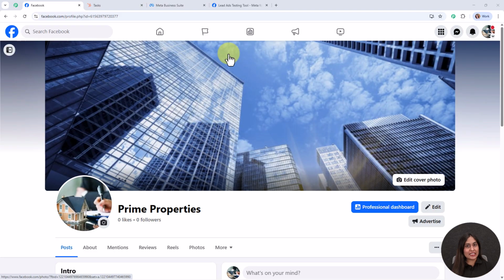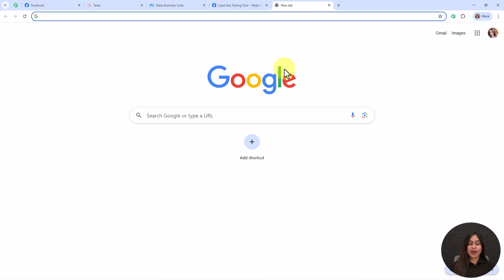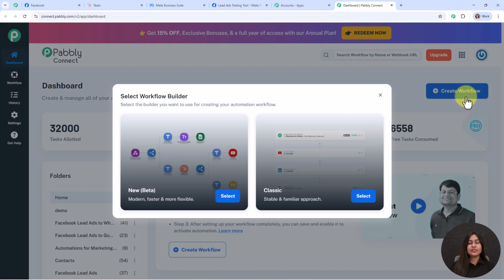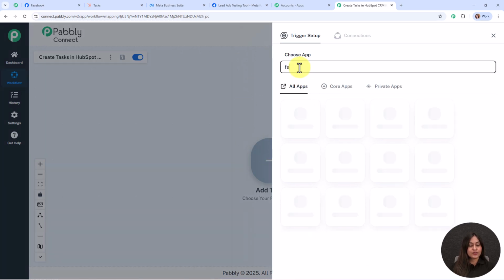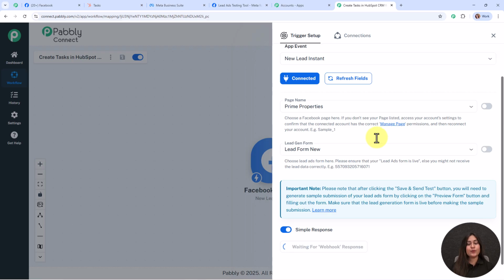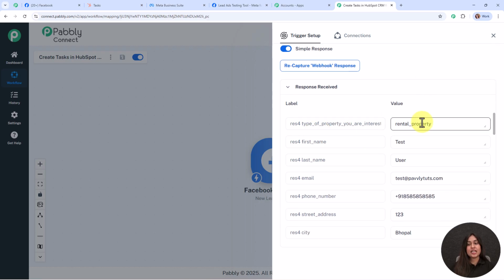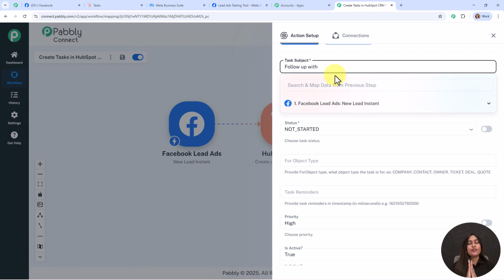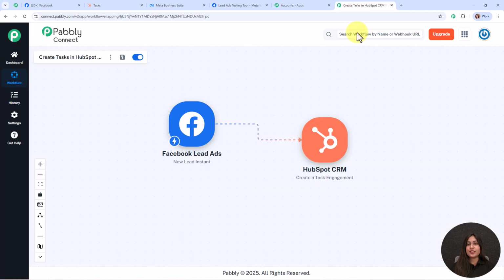How to Create Tasks in HubSpot CRM from Facebook Lead Ads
In this video, you'll learn how to automatically create tasks in HubSpot CRM from Facebook Lead Ads. We’ll guide you through the process of setting up Facebook Lead Ads to capture leads and integrating them with HubSpot CRM for effortless task creation. Pabbly Connect simplifies this workflow by automating the data transfer between Facebook and HubSpot CRM, eliminating the need for manual data entry. This integration saves you time and helps you manage your leads more efficiently, ensuring you never miss a follow-up opportunity.

Use Case:-

I generate leads through Facebook Lead Ads and automatically create follow-up tasks in HubSpot CRM for my sales team to manage.

Benefits of Pabbly Connect:

1. Automation: Save time, money, and resources by automating tasks.

2. Integration: Connect various web services to create efficient workflows.

3. Security: Enjoy industry-standard security for your data.

4. Scalability: Easily add new applications and services to your workflow.

5. Cost-effective: Choose from plans suitable for different business sizes, with no charges for internal tasks.